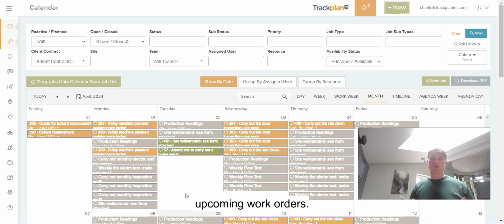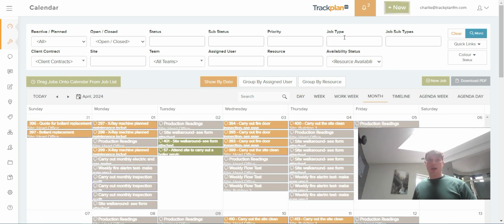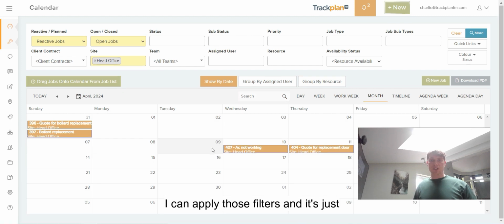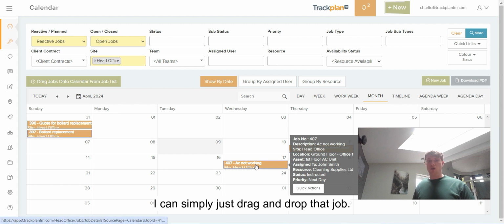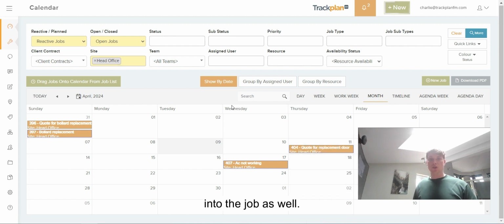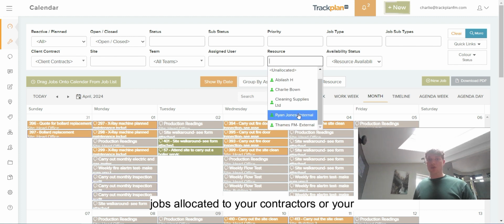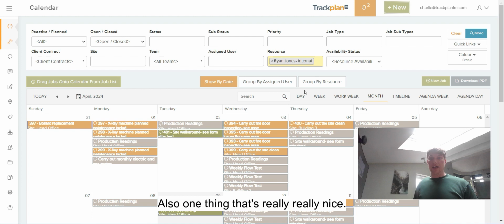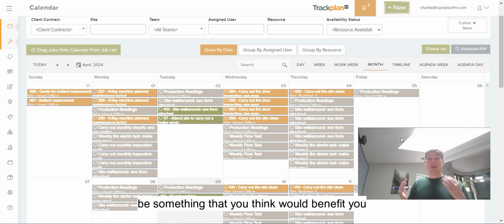Maintenance Planner- The Best Way Visualise Upcoming Jobs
Efficient maintenance planning is paramount for ensuring smooth operations. With the advancements in Computer-Aided Facility Management (CAFM) systems, managing maintenance activities has become increasingly streamlined and effective. One notable feature that stands out in modern CAFM systems is the utilisation of job calendars, offering a maintenance planner an intuitive and comprehensive tool to visualise, plan, and execute maintenance tasks seamlessly.

Visualising Maintenance Activities

One of the key benefits of job calendars within CAFM systems is the ability to view upcoming jobs by various time frames, including day, week, and month. This provides a maintenance planner with a comprehensive overview of scheduled maintenance tasks, allowing them to plan and allocate resources efficiently. Whether it's routine inspections, preventive maintenance, or urgent repairs, having a clear view of upcoming activities is essential for effective planning.

Customisable Filters for Tailored Views

Another advantage of job calendars in CAFM systems is the flexibility they offer through customisable filters. The maintenance planner can tailor the calendar views based on specific criteria such as equipment type, maintenance priority, or technician availability. This ensures that users can focus on the information most relevant to their needs, enhancing productivity and decision-making.

Streamlined Operations with Drag & Drop Functionality

The drag and drop functionality within job calendars simplifies the process of scheduling and rescheduling maintenance tasks. The maintenance planner can easily adjust the timing or assign technicians to specific jobs by simply dragging and dropping tasks within the calendar interface. This level of interactivity and agility streamlines operations, allowing for quick adjustments to accommodate changing priorities or resource availability.

Efficient Resource Allocation

One of the primary objectives of maintenance planning is to ensure that engineers have jobs allocated for the upcoming days or weeks. Job calendars in CAFM systems facilitate this by providing the maintenance planner with a visual representation of available resources and workload distribution. By identifying gaps or overloads in scheduling, planners can make informed decisions to balance workloads and optimise resource utilisation, ultimately improving overall efficiency.

Enhanced Accessibility with Downloadable and Printable Views

To further enhance accessibility and communication, CAFM systems equipped with job calendars often allow users to download and print calendar views. This feature is invaluable for sharing schedules with team members, stakeholders, or external contractors who may not have access to the system. Whether it's for daily briefings, compliance reporting, or coordination meetings, having the ability to export calendar views in a printable format facilitates seamless communication and collaboration.

In conclusion, job calendars represent a significant advancement in CAFM systems, empowering Maintenance Planners with powerful tools to streamline maintenance planning and execution. From visualising upcoming tasks to facilitating resource allocation and communication, job calendars play a crucial role in optimising maintenance operations.